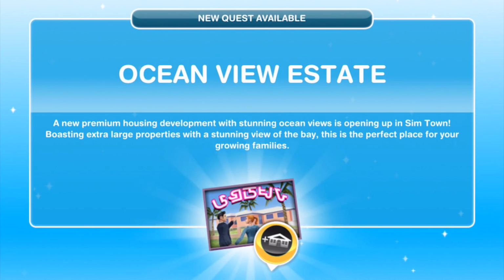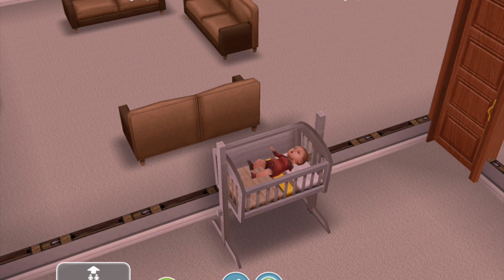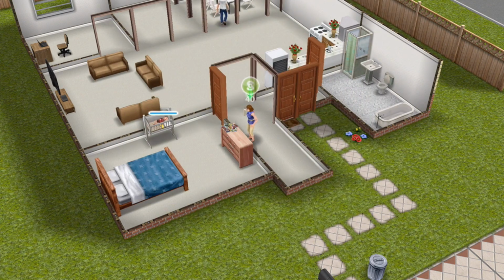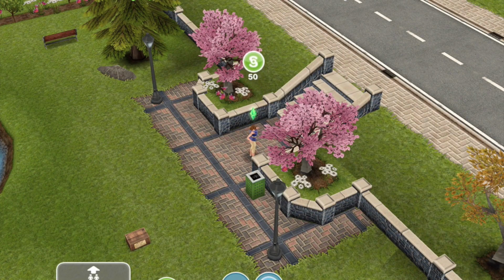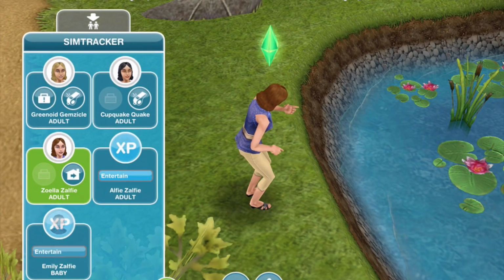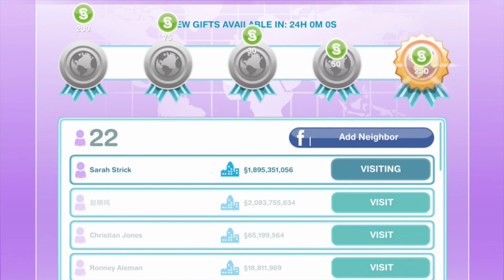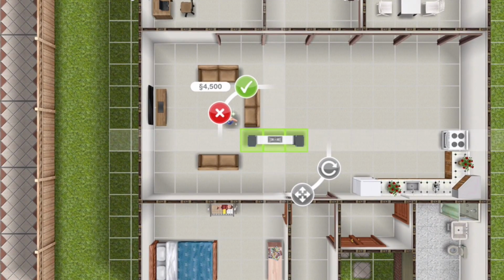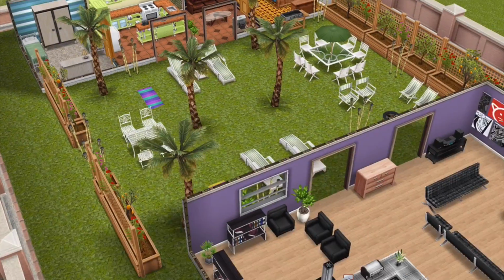Sims Freeplay | Ocean View Estate Quest | Lets Play #7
Hi and welcome to my You Tuber Sim Town. This episode features the Ocean View Estate Quest which unlocks the premium housing lots.
OPEN ME FOR LOADS MORE INFO!

P L A Y L I S T S   T O   C H E C K   O U T

Device | iPad Air 2 & MacBook Pro
Screen Recorder | Quicktime (an Apple application)
Blue Snowball Mic
Editing | iMovie